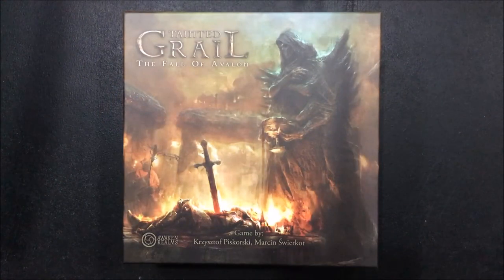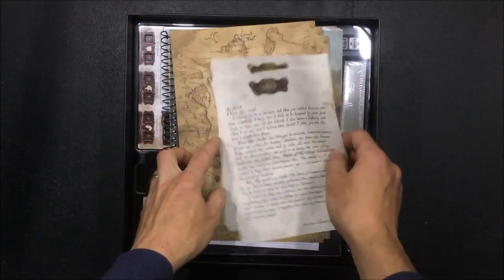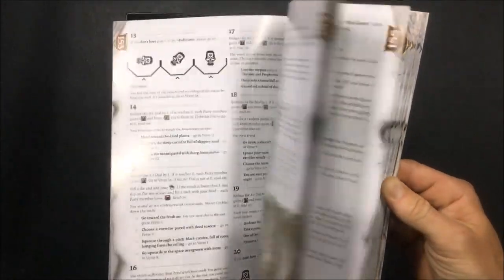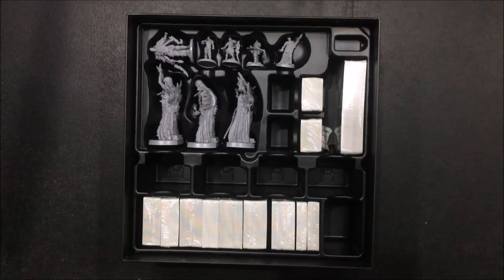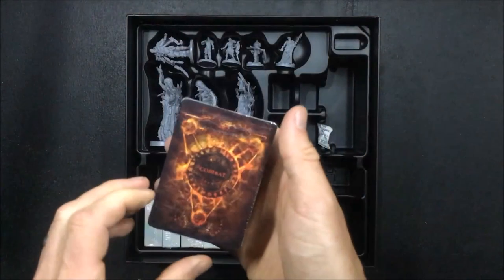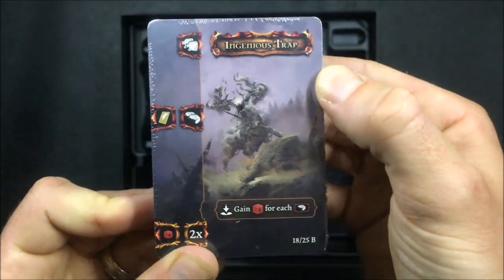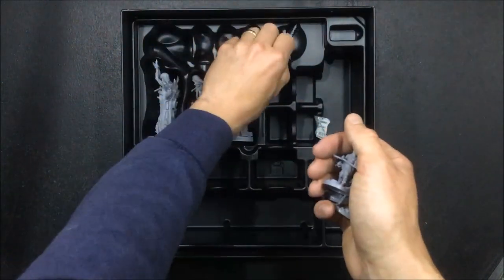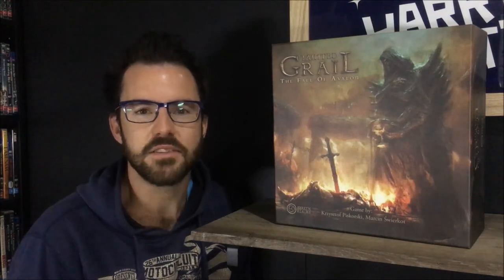The Plastic Canvas - Tainted Grail - Ep 1 - Unboxing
This is episode one in the 'Tainted Grail: The Fall of Avalon' board game painting series - the unboxing. I'll show you what comes in the box and the miniatures that I'll be painting in the future.

The Plastic Canvas is a miniature painting channel focused at beginner painters, or anyone that likes watching minis being painted, unedited, from start to finish. I'm using this to document my progression in the hobby and I hope that with what I share about what I'm learning, I can help you make some good early steps in your time in the hobby too.